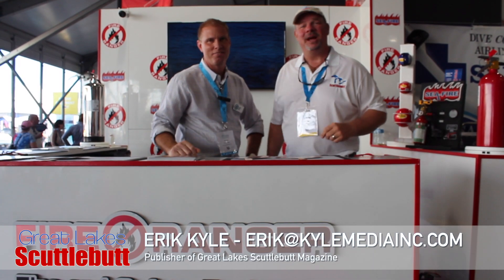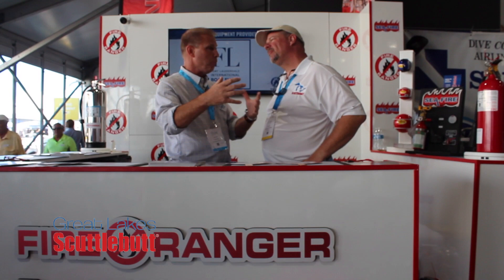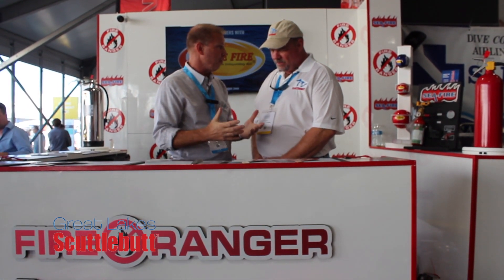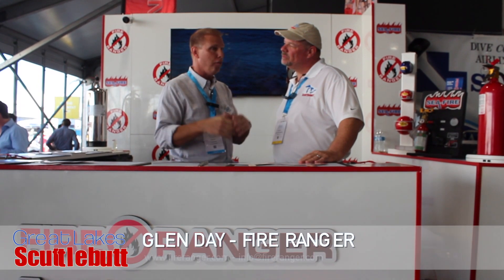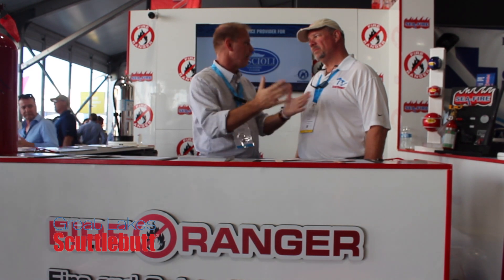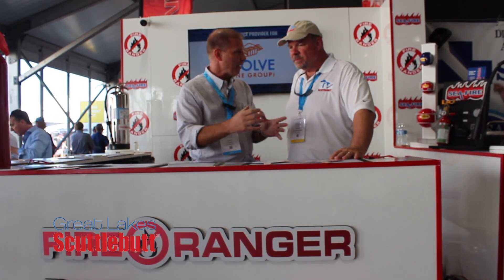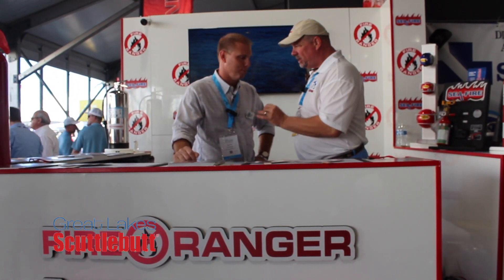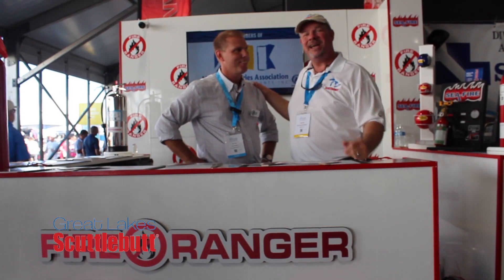Fire Ranger! @ The 2019 Ft Lauderdale Int'l Boat Show!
Glen from Fire Ranger gets us up to speed on the services they offer concerning boating safety equipment inspection and certification!